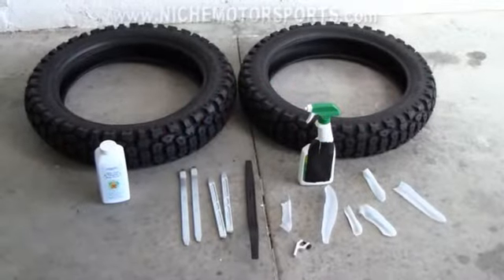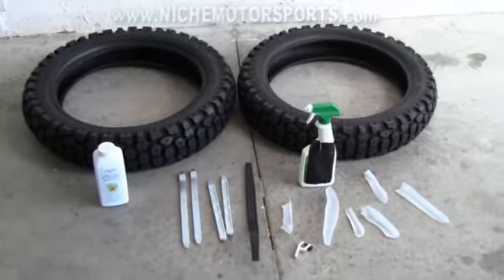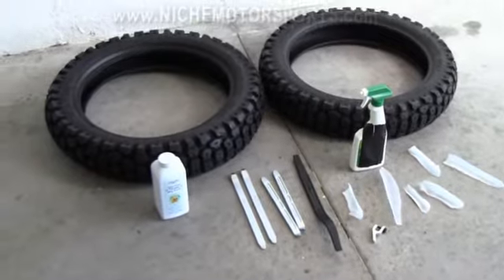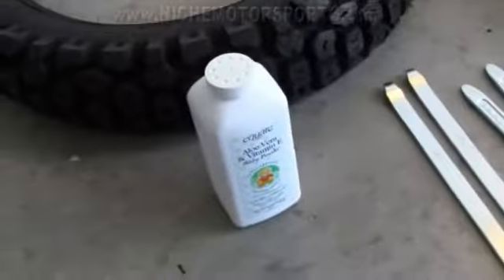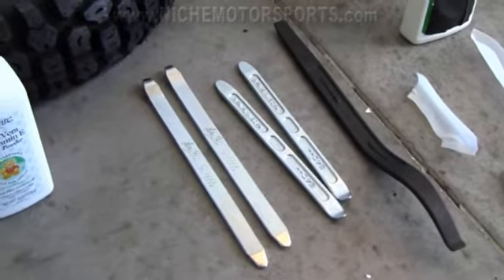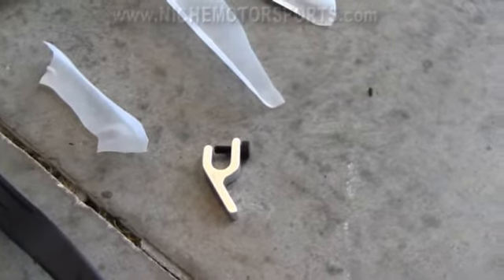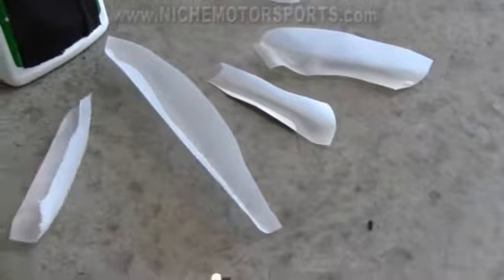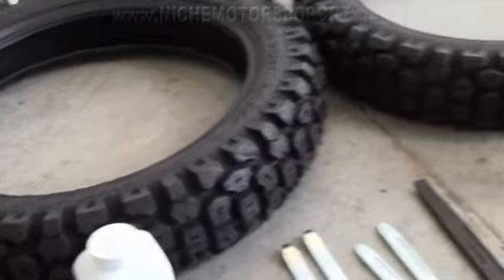Tire Changing Tools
Tire Chaning Tools